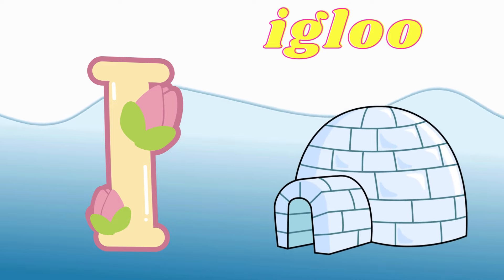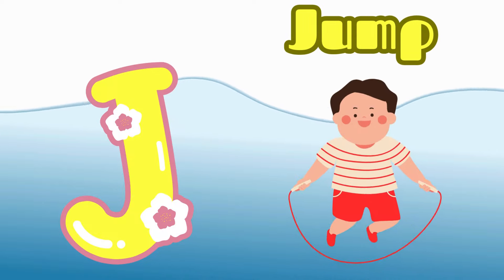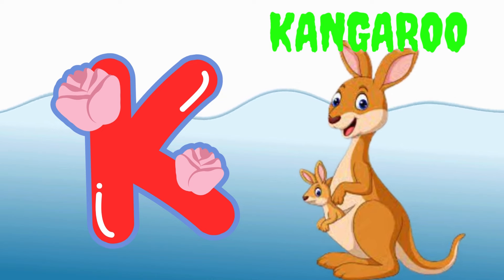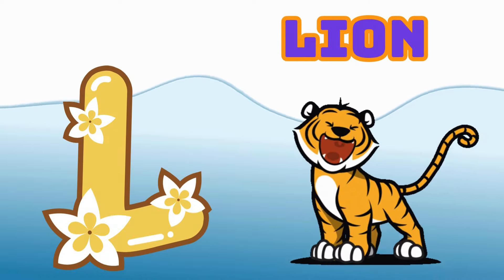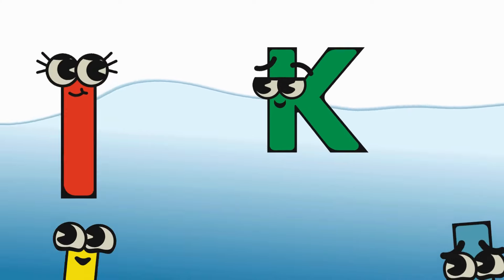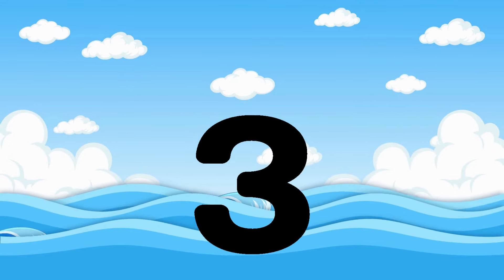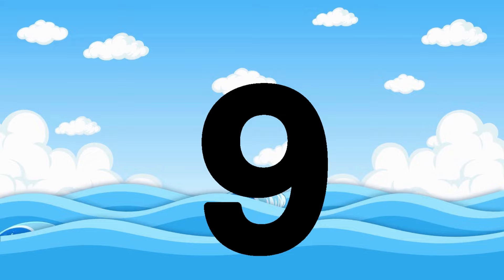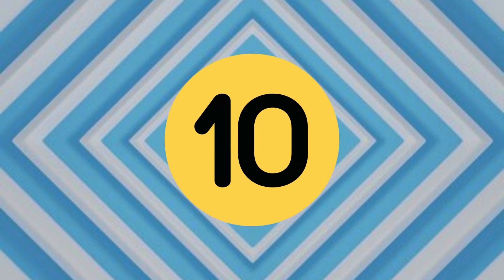ABC Phonic Song - Toddler Learning Songs, Phonics Song , A for Apple , ABC Phonics Song for children